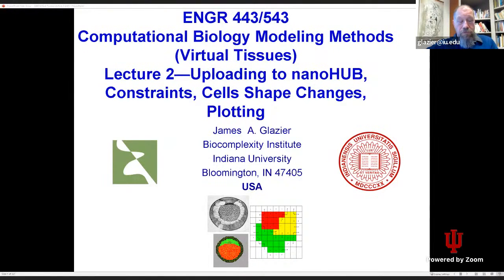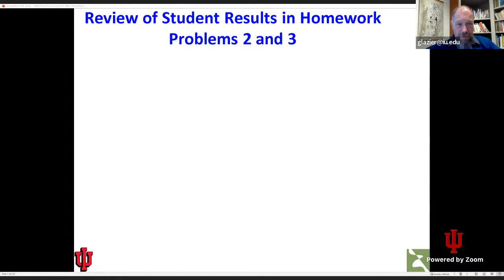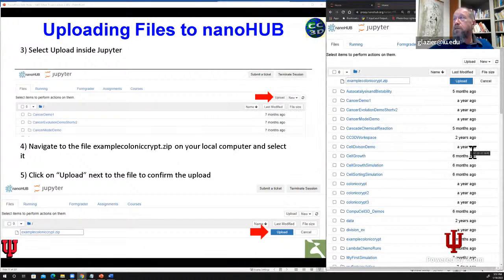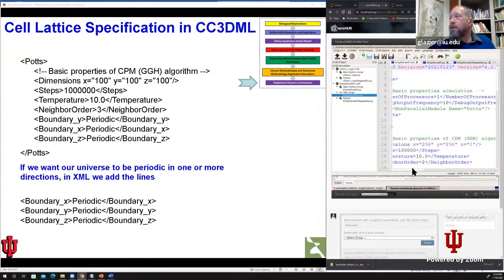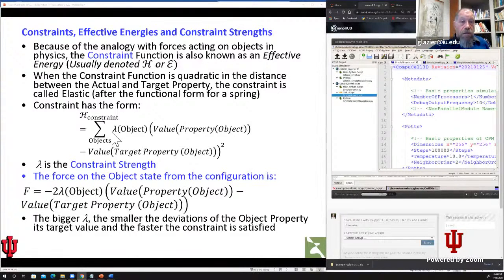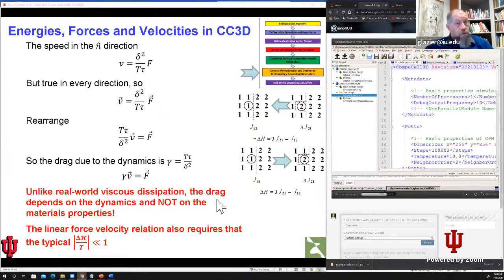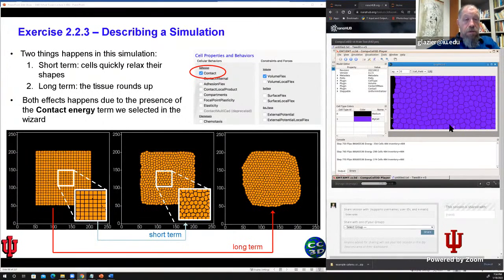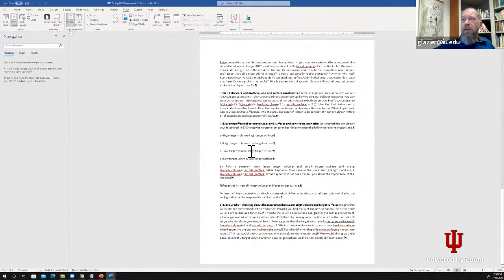ENG443/543 Virtual Tissues Lecture 2 Uploading to nanoHUB January 18 2022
ENG443/543 Virtual Tissues Lecture 2 Cell Volume and Contact Energy January 18 2022. Exercise 2.1.2: Uploading CompuCell3D simulations to nanoHUB using Jupyter Notebooks. Exercise 2.1.4: Running the colonic crypt demonstration. Exercise 2.1.5: Downloading CompuCell3D simulations from nanoHUB using Jupyter Notebooks. CompuCell3D basics: Cell Lattice configuration--conceptual, in CC3DML and Twedit++ Wizard. Square and Hexagonal Lattices, Interaction Ranges, Periodic and Absorbing Boundary conditions. Representing cells in Cellular Automata, Center Models, Vertex Models and Cellular Potts Model/Glazier-Graner Hogeweg Model (CPM/GGH). Specifying basic Cell Behaviors. Constraints and their Physics. Generalized Constraints. Volume and Surface Area Constraints. Combining Constraints to Implement Multiple Cell Properties, Behaviors and Interactions. Cell Movement. Newtonian and Overdamped Dynamics. Stochastic CPM/GGH Dynamics (Modified Metropolis Algorithm). Pixel/Voxel Copy Attempts. Fluctuation Amplitude ("Temperature"). Effects on individual cells and cell aggregates. Determining reasonable  Effective Energy and Fluctuation parameters. Time and the definition of Monte-Carlo Steps. Execution Sequencing in CompuCell3D. Steppables. Epithelial and Mesenchymal cells and tissues. Exercise 2.2: Building a simulation of a tissue to study Controlling Cell Shapes and Behaviors in CompuCell3D Simulations. Definition of Contact Energy. Exercise 2.3: Exploring the Effects of  Cell-Cell and Cell-Medium Contact Energy. Aggregate Rounding. Exercise 2.3.4: Implementing Epithelial to Mesenchymal Transition and Cell Dispersal by changing cell-cell and cell-Medium Contact Energies. Cell Coalescence. Exercise 2.3.2: Using the Model Editor to change the cell parameters in a running simulation.